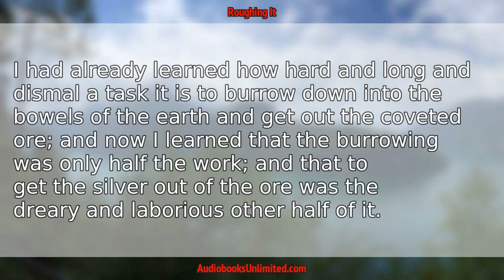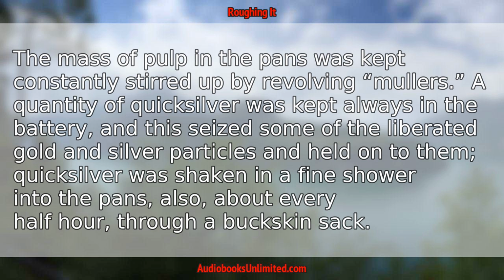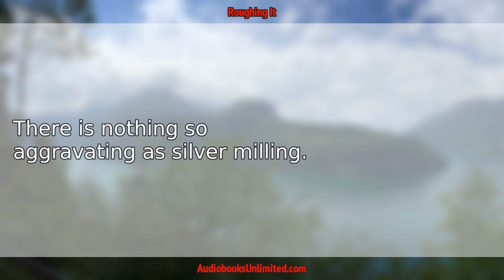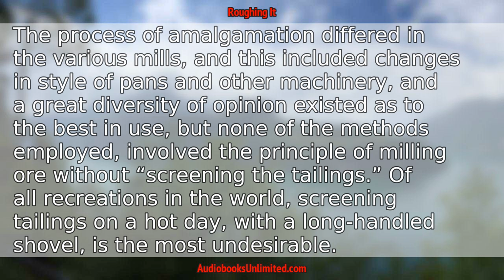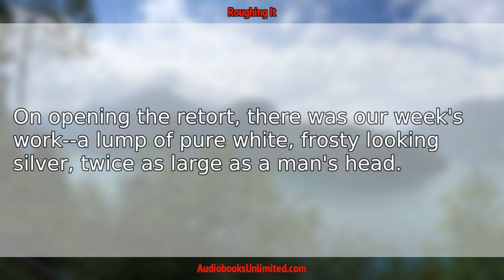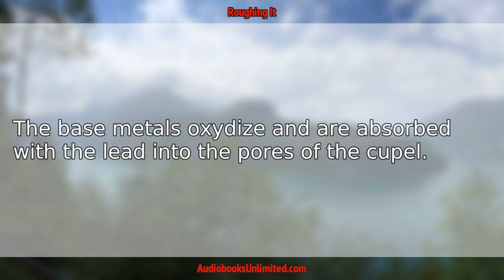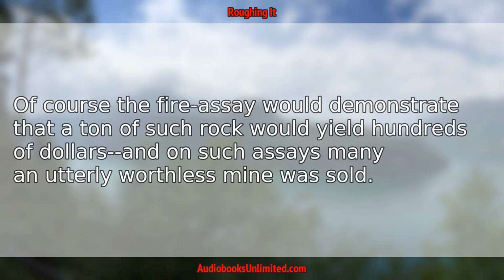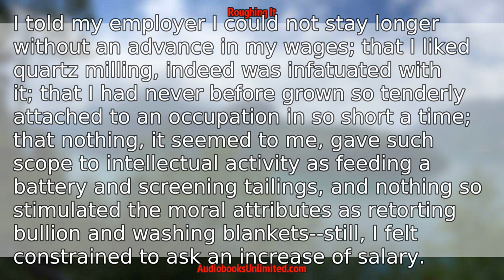Roughing It Audiobook Chapter 36 with subtitles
Roughing It Audiobook Chapter 36 with subtitles by Mark Twain.